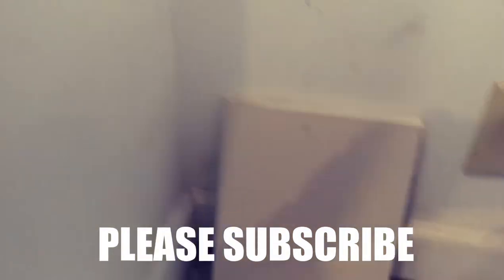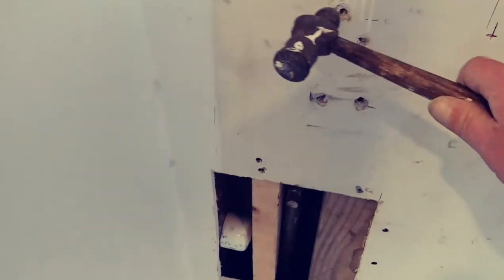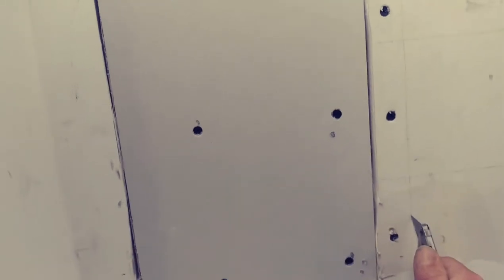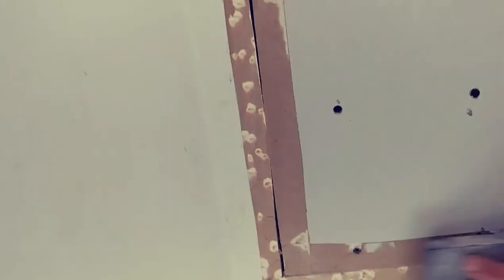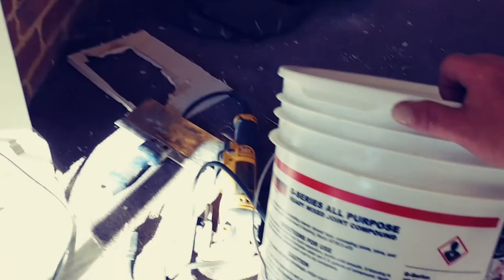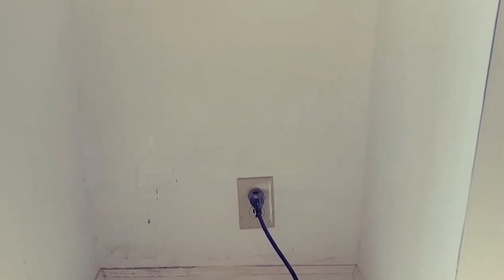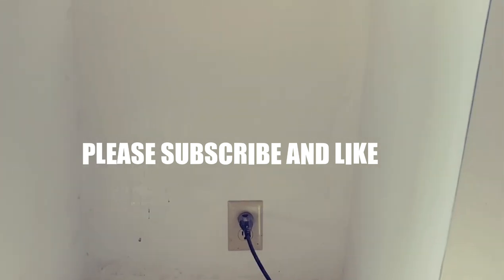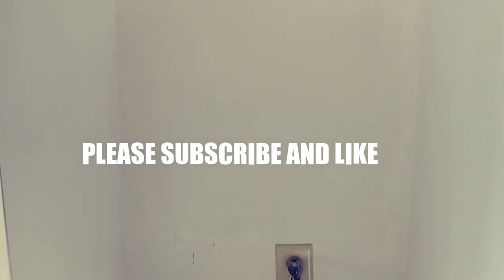HOW TO FIX A HOLE IN DRYWALL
How to fix a hole in the wall. If you have a hole in your wall and you need to fill it I will show you how to do the repair in this video. This is an easy simple and quick repair for holes in drywall. This principle works on ceilings and walls.